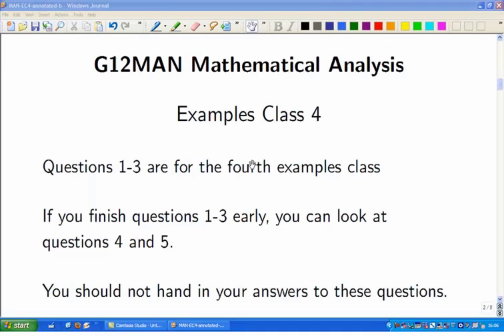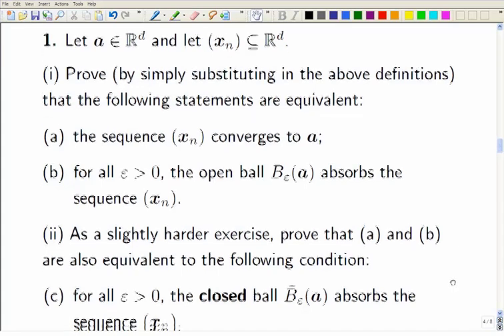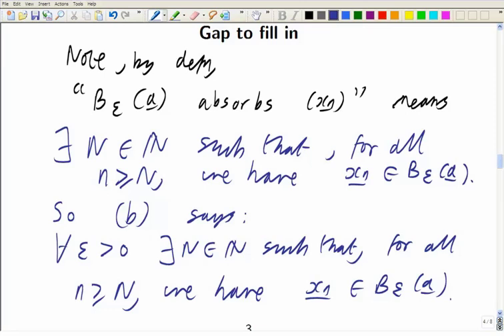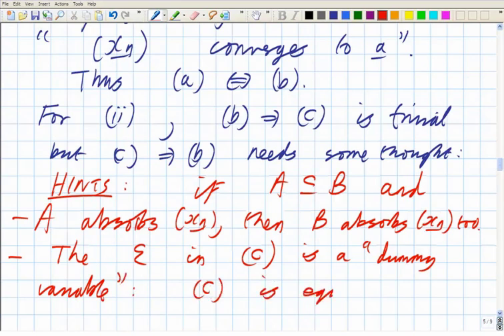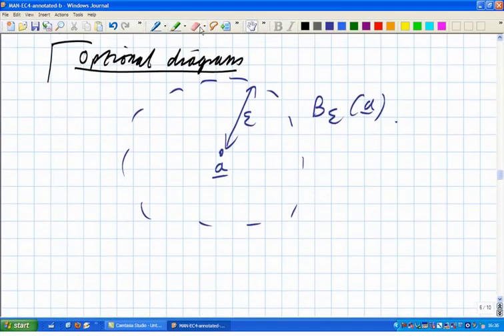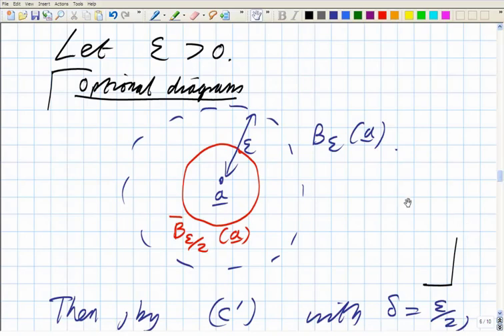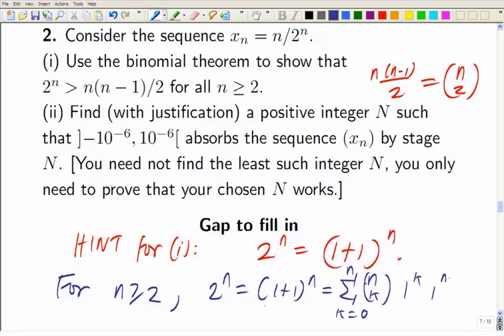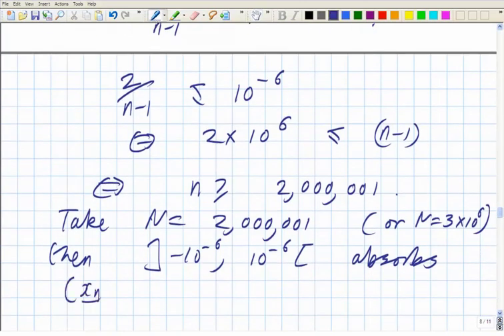Workshop 8: Math. Analysis - Examples Class 4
The nineteenth class in Dr Joel Feinstein's G12MAN Mathematical Analysis module is the fourth examples class. Further module materials are available for download from The University of Nottingham open courseware and on iTunes U Dr Joel Feinstein is an Associate Professor in Pure Mathematics at the University of Nottingham.